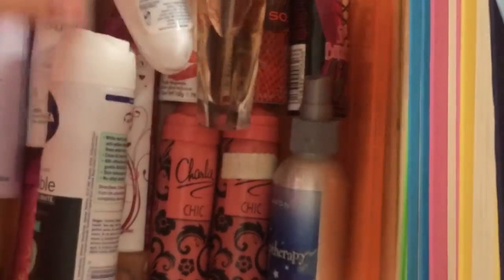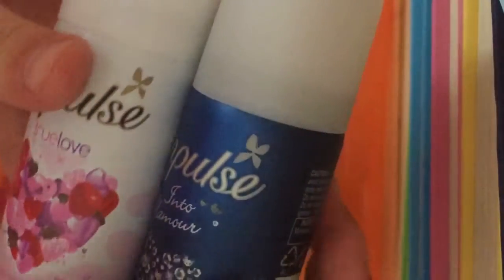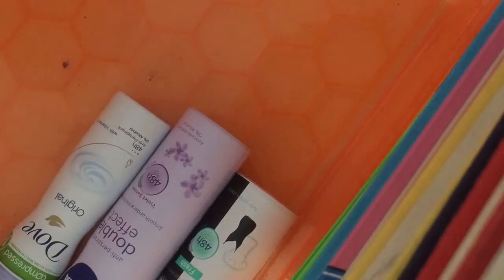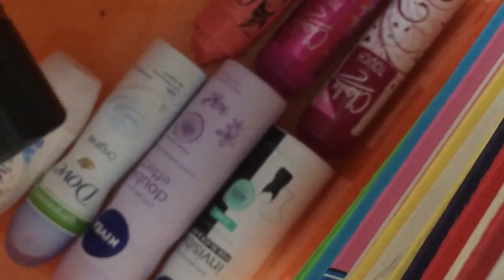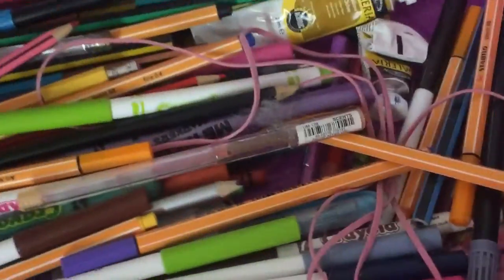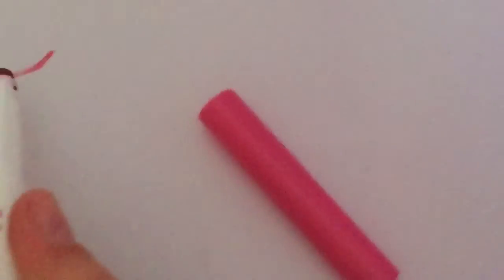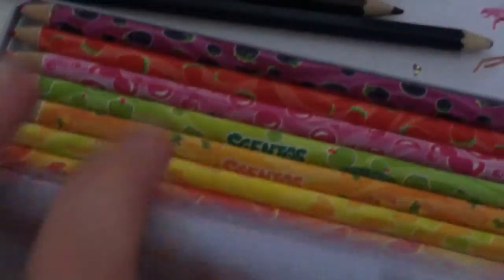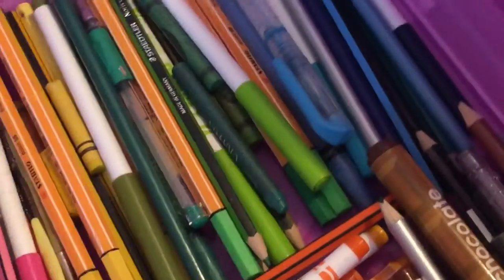Sorting/de-cluttering my orange and purple drawer | Nicole Vids